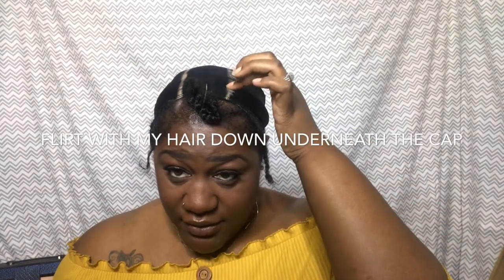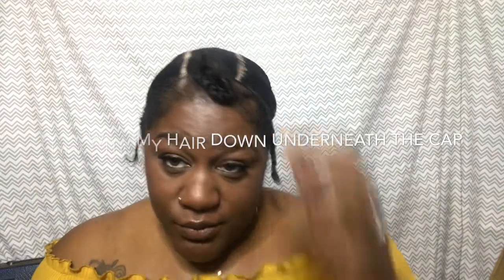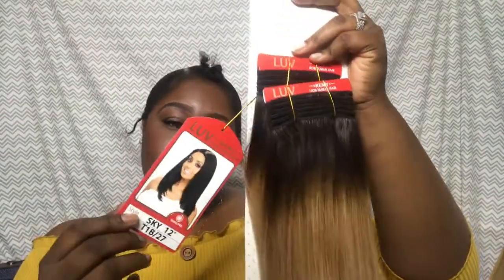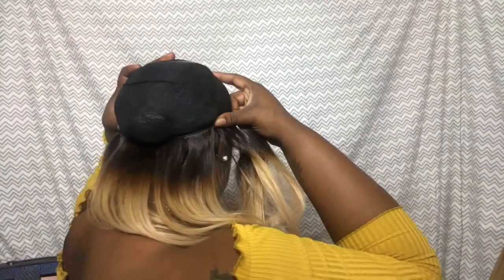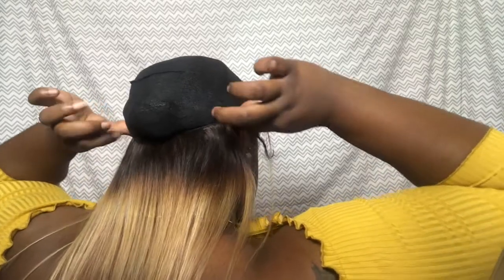I Don’t Own The Rights To This Music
BBT Beauty By Tanesha Quick weave installment!!!